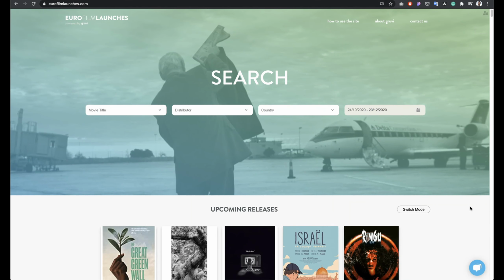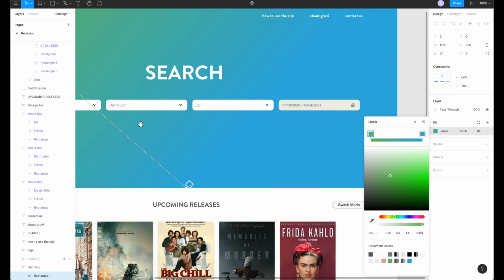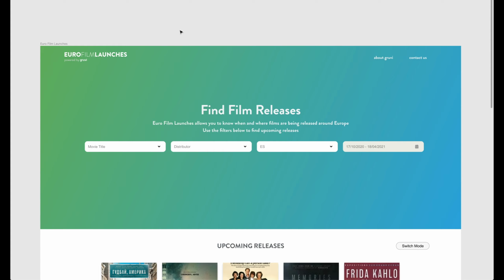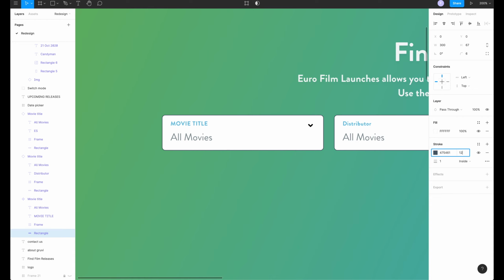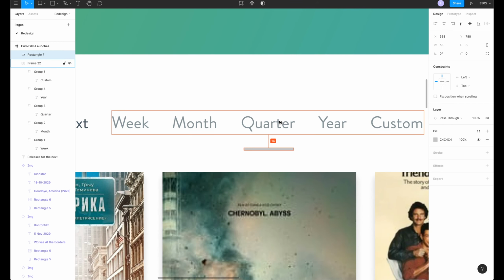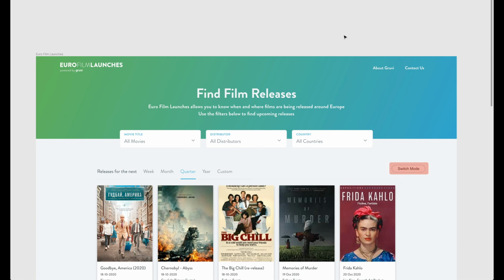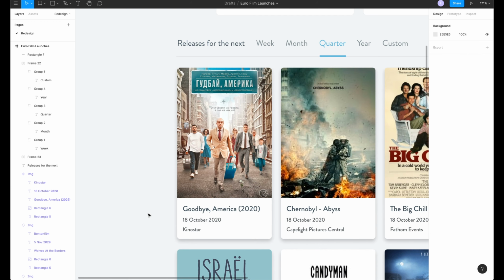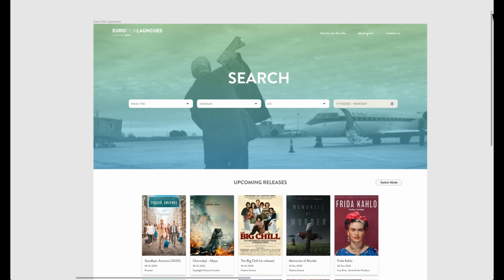UI Samurai: Interface redesign tutorial for film releases website (Euro Film Launches)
In this UI Samurai ⛩ video, we are going to redesign a film releases website.

You will learn about the interface design decisions on content hierarchy, layout, spacing, alignment, and visual style.